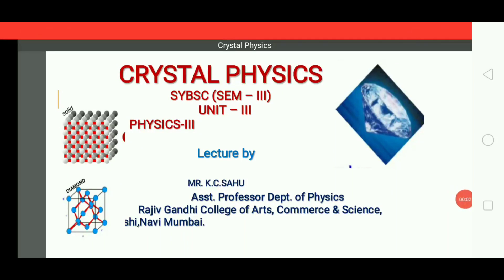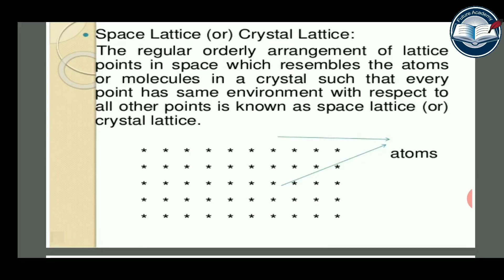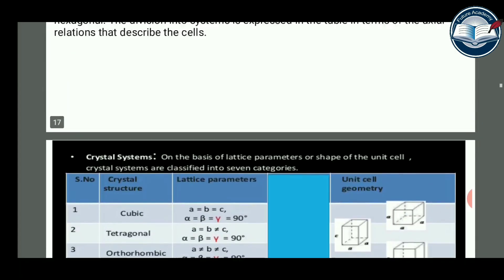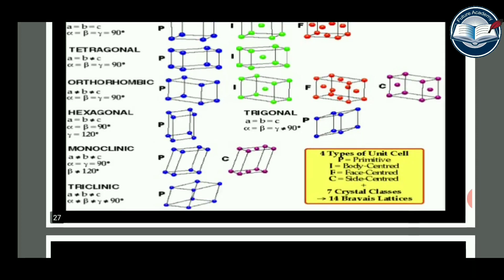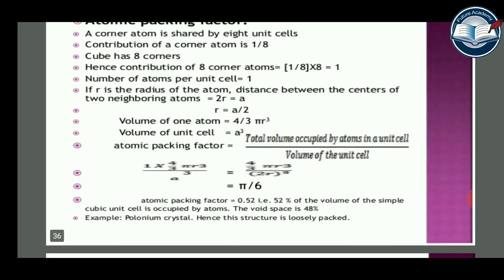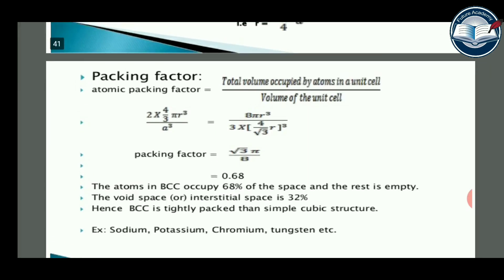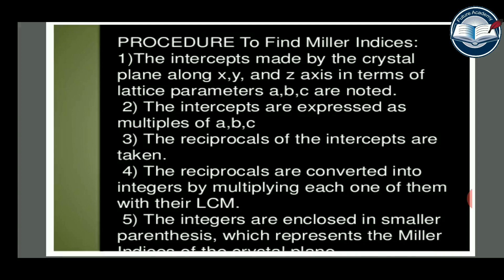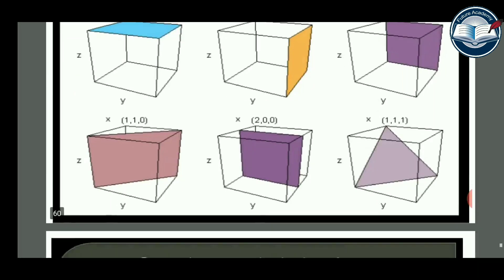Solid State Physics l Lattice, Basic | types | properties, Crystal System | Crystal Structure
In class sybsc crystal physics professor ( Shahu sir )

aaj ke is video me hum Lattice, Basis aur crystal ke baare
me janenge.